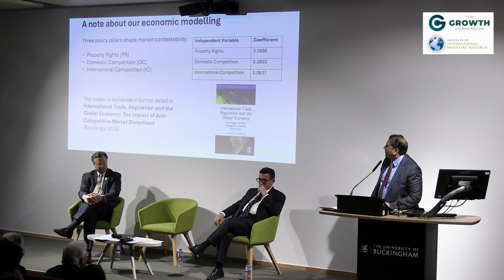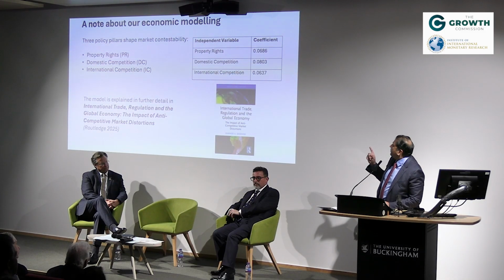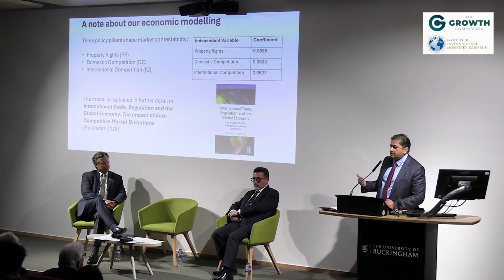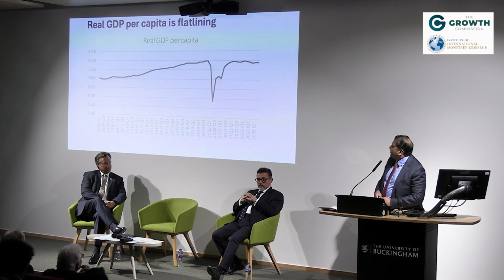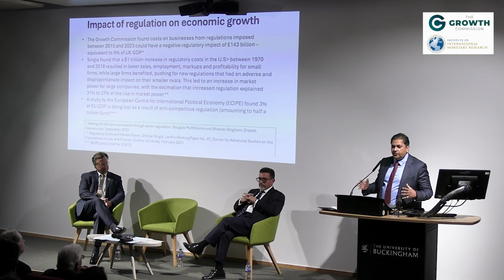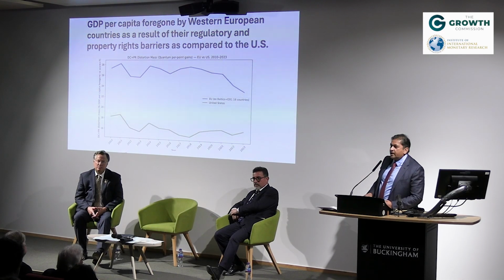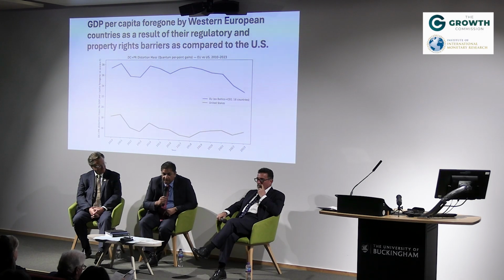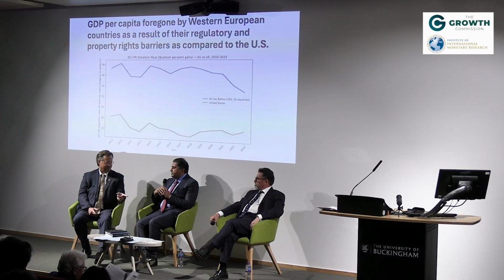Mending Britain's Broken Economy Conference: Session on Supply Side Policy and Regulatory Failure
The second session of the Mending Britain's Broken Economy Conference co-hosted at the University of Buckingham on 23rd March 2026 by The Growth Commission and the Institute of International Monetary Research covered Supply Side Policy, Market Distortions and Regulatory Failure. It features contributions from:
- Shanker Singham,  Chairman of The Growth Commission and CEO of the Competere Group;
- Lance Forman, Owner of H. Forman & Son, Britain’s leading salmon smokers, and a former Member of the European Parliament;